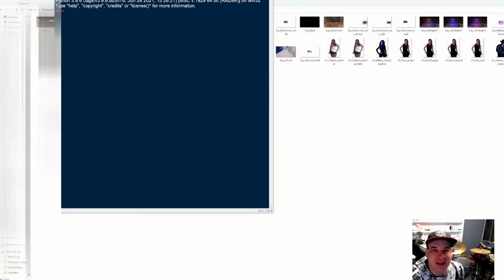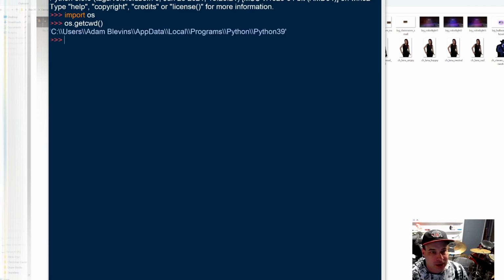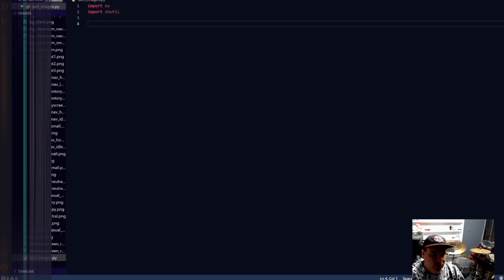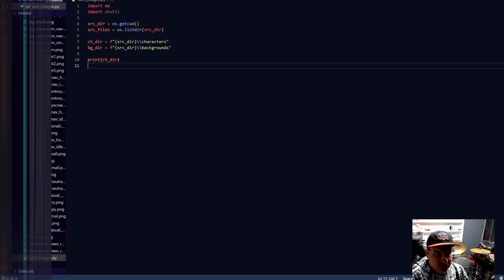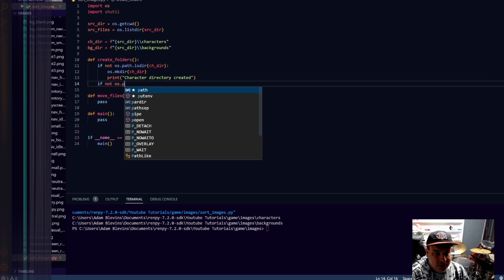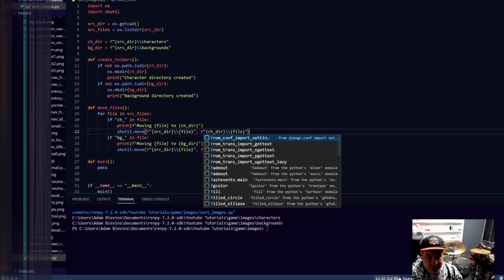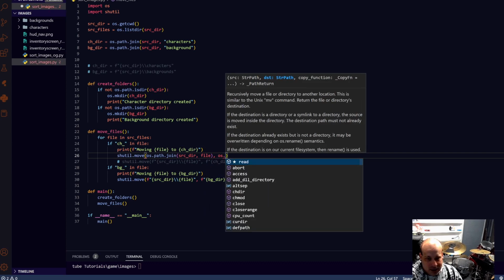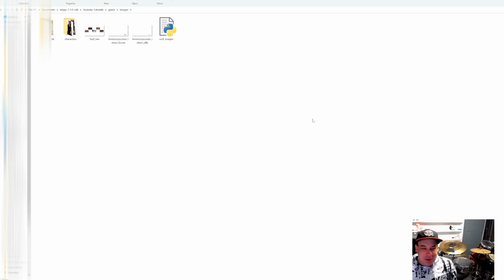Quickly Sort Your Visual Novel Images With Python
In this video I'll show you how to create a simple Python script that quickly sorts through your images and places them in neatly organized folders. This will save you a TON of time in project organization later on!